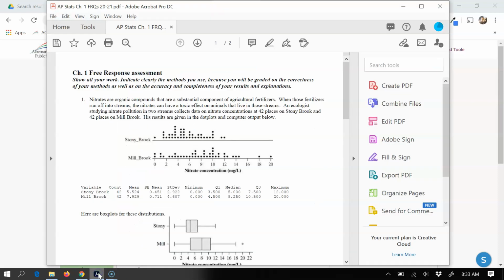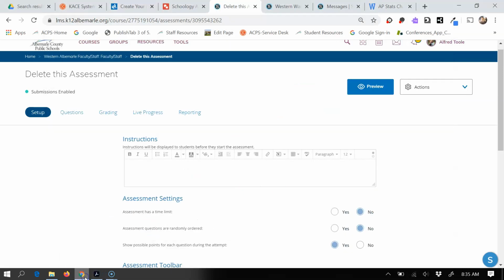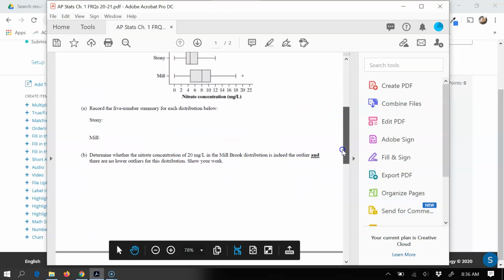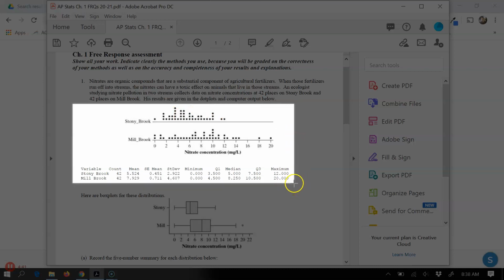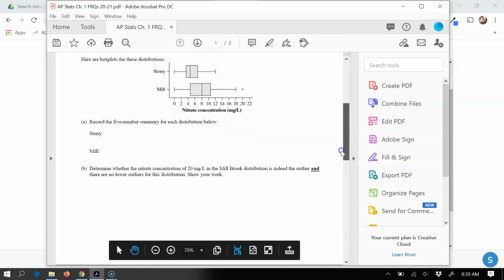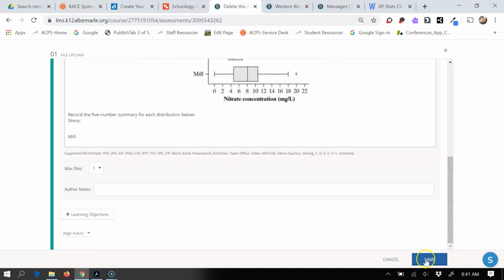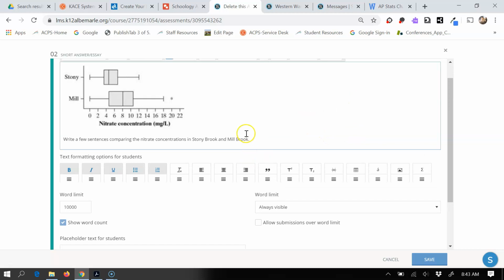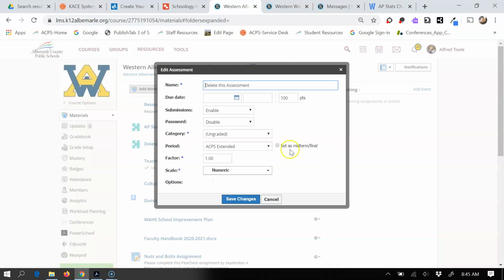Assessments from a PDF File Upload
Created with Screencast-o-matic